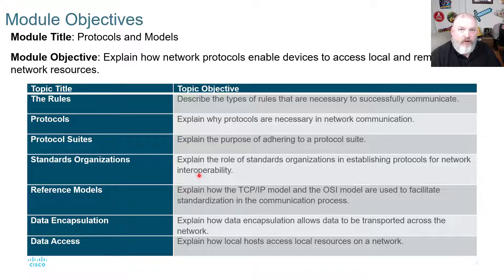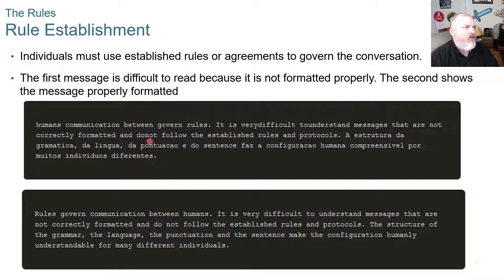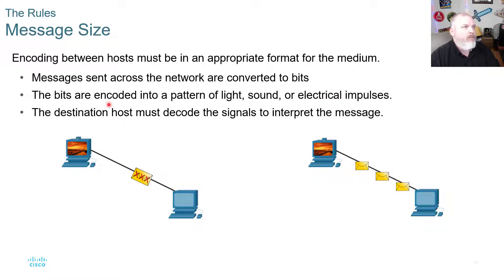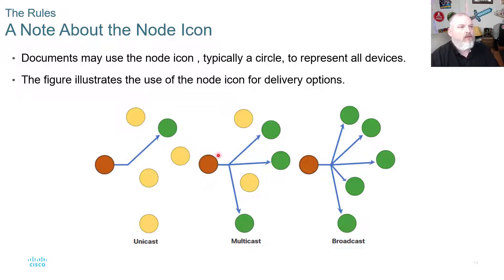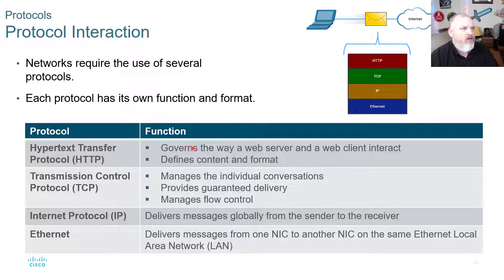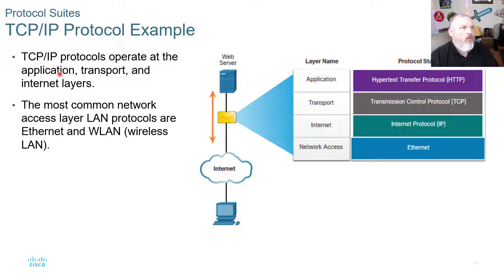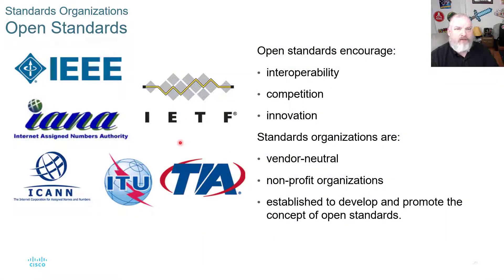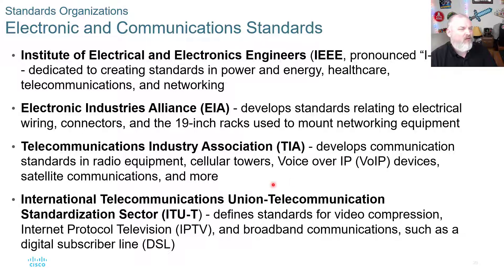Intro To Networks v7 - Module 3, Part 1 of 2 - Cisco CCNA NETACAD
Welcome to the Cisco NETACAD Introduction to Networks Video Series by Jason Johnson

This video is Module 3, Part 1 of 2 of the Introduction to Networks for Netacad

CCNA: Introduction to Networks (ITN) covers networking architecture, structure, and functions. The course introduces the principles and structure of IP addressing and the fundamentals of Ethernet concepts, media, and operations to provide a foundation for the curriculum.